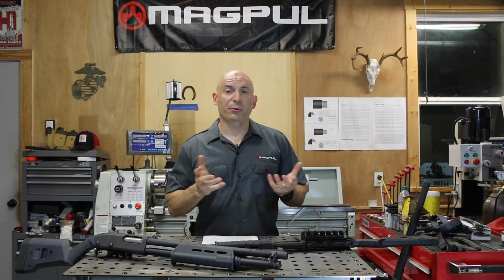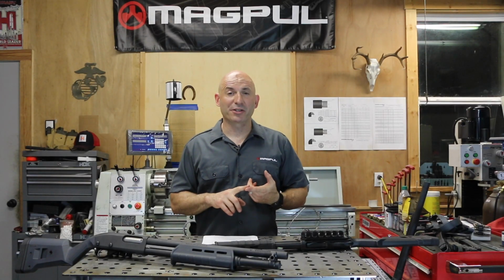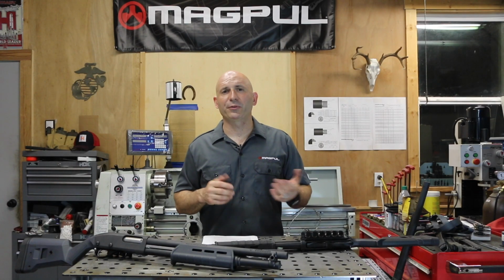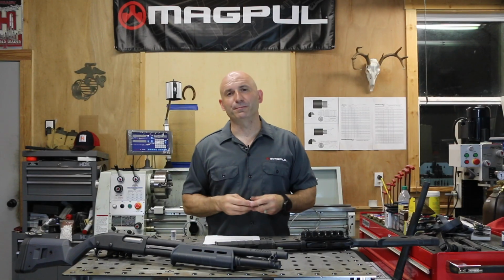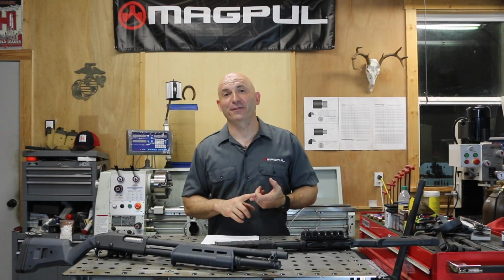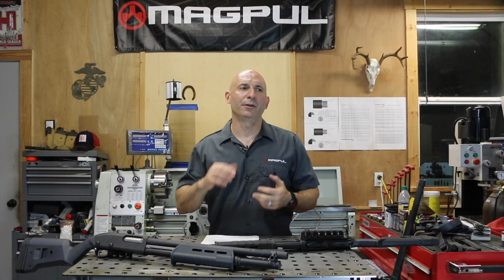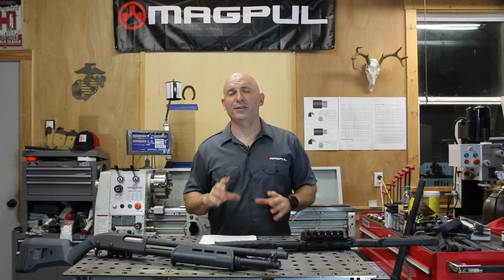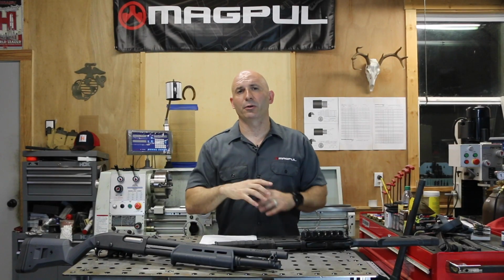Magpul - So You Want To Buy A Shotgun - Part 1: The Basics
We love Shotguns. They are an incredibly versatile tool. Whether you’re thinking about picking up your first pump or are well versed in the ways of the scattergun, we think you'll get something out of this series. In Part 1 we cover the basics.